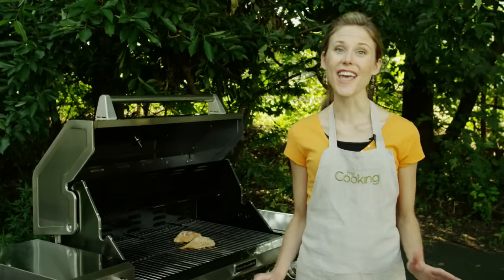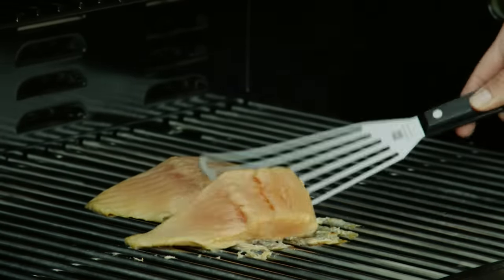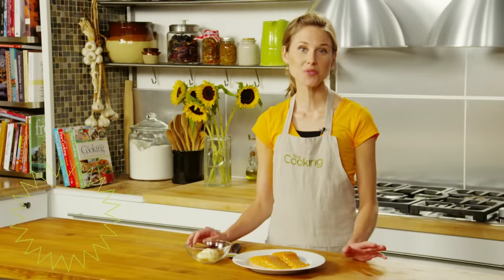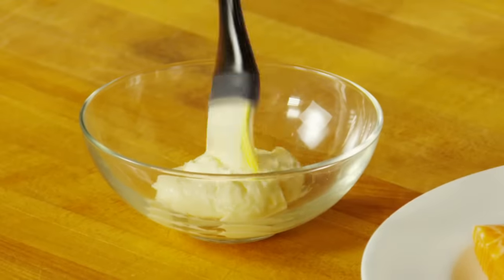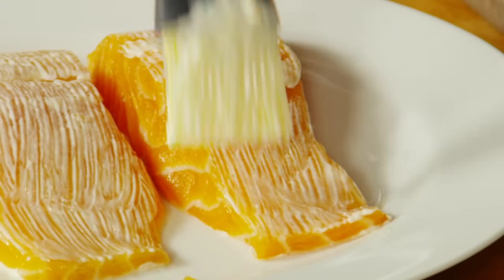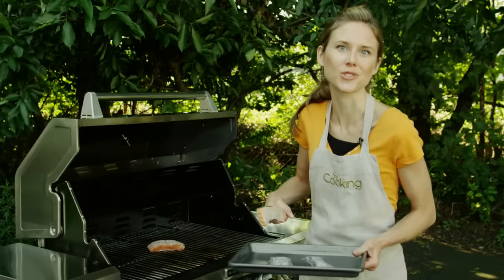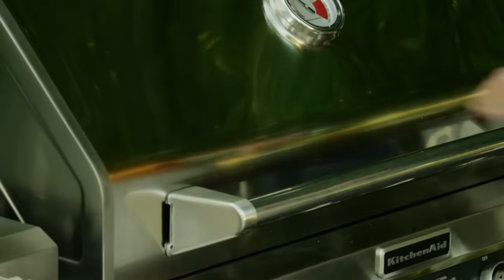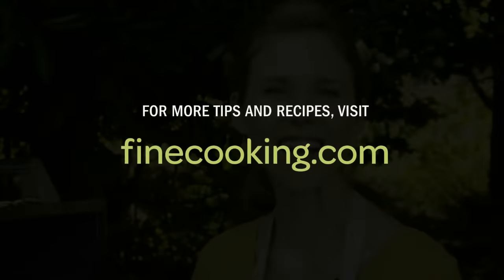How to Grill Fish Without Sticking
Fish is notorious for sticking to the grill, unless you brush it with this surprise ingredient that's probably already in your fridge.